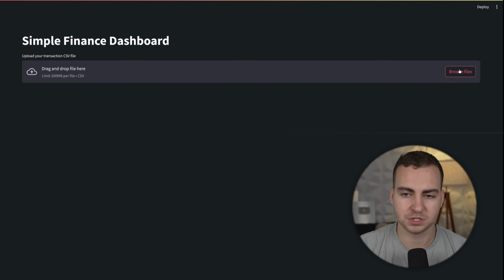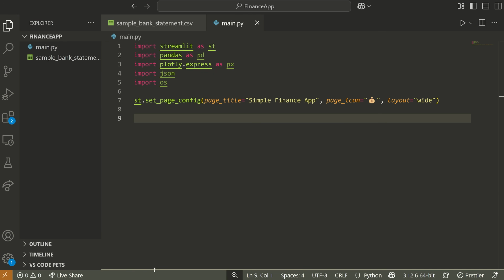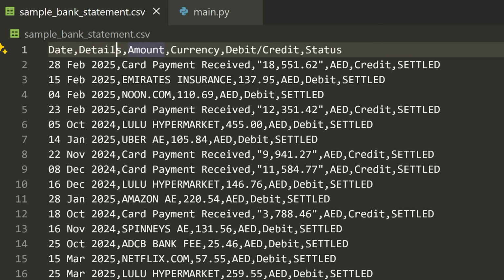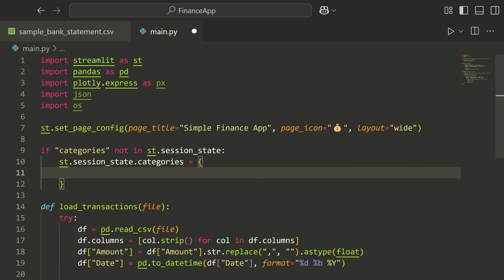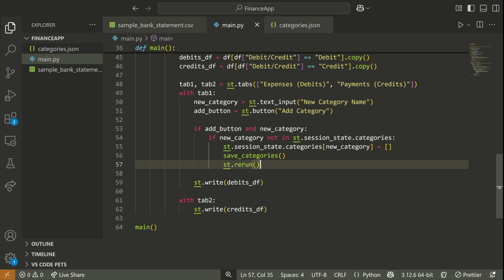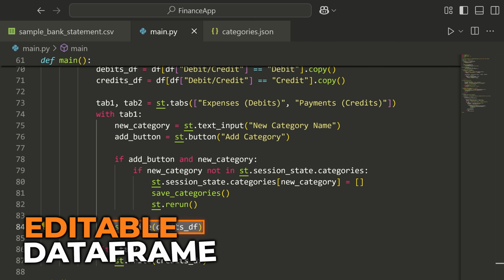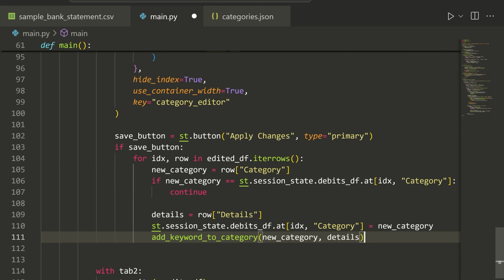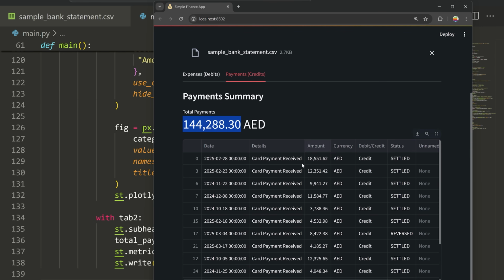How To Automate Your Finances with Python - Full Tutorial (Pandas, Streamlit, Plotly & More)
Get started with DataCamp and their Finance with Python track today!

In this video, I'll show you how to build a personal finance automation tool in Python. We'll use modules like Pandas, Plotly, & Streamlit. Let me give a quick demo because this is pretty cool. I don't know about you guys, but personally, I hate how the bank represents or shows different transactions. I want to know: what did I spend the month before?

⏳ Timestamps ⏳
00:00:00 | Project Demo
00:03:14 | Project Setup & Dummy Data
00:06:05 | Python Setup
00:07:37 | Streamlit Setup
00:10:04 | File Uploading & Loading w/ Pandas
00:24:09 | Categorizing Transactions
00:42:49 | Editable Dataframe
00:52:47 | Plots/Charts